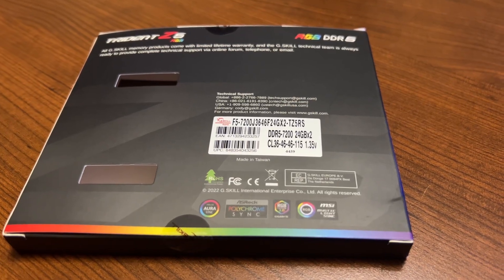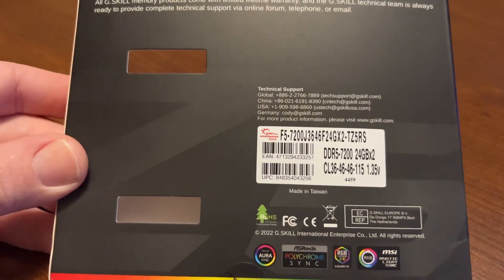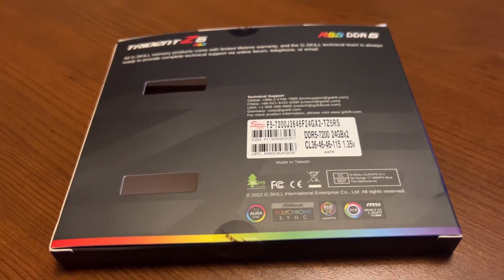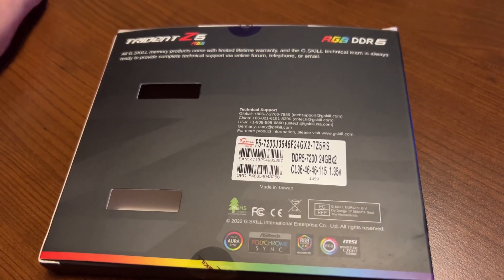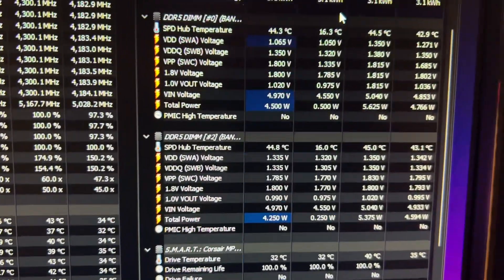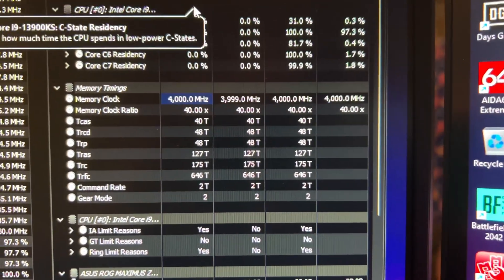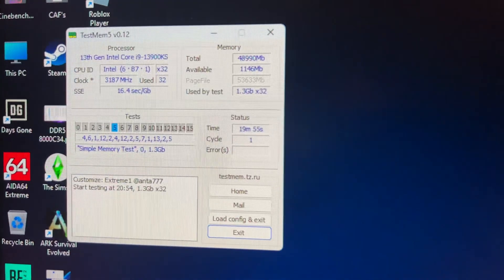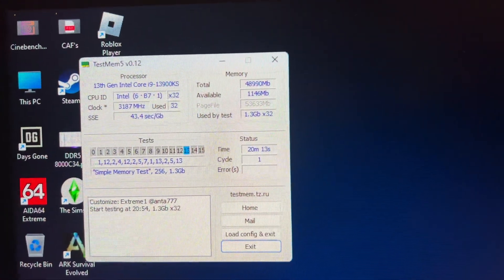New (2x24GB) G.Skill DDR5 7200 kit is really nice even when HOT 🥵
G.Skill DDR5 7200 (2x24GB) kit running at DDR5 8000@1.350V 100% stable even with 45C temps! TM5 Anta777 Extreme.